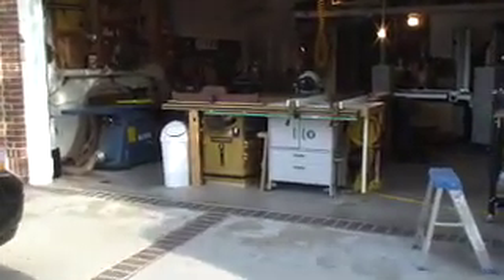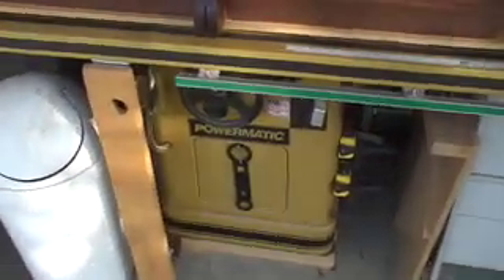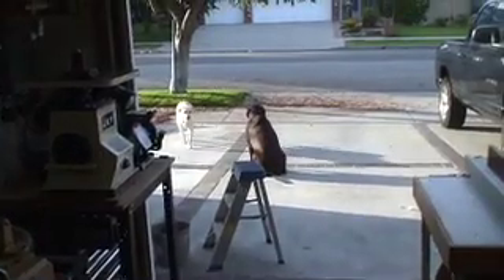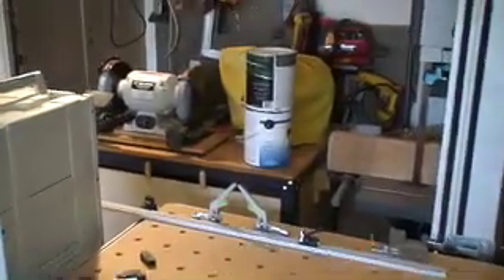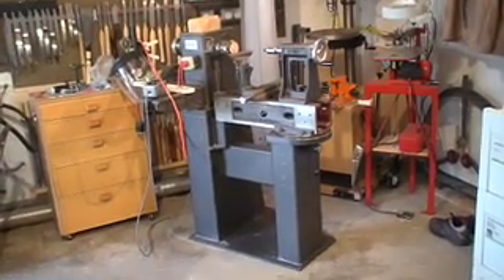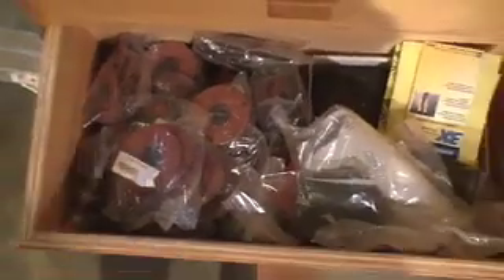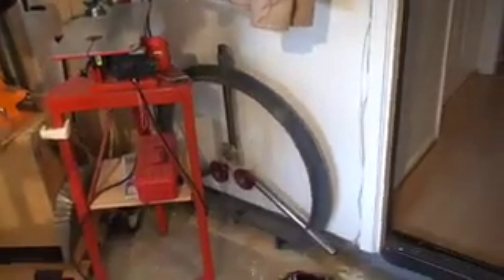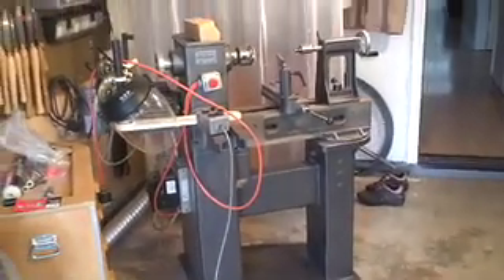Sascha's woodshop tour part 1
a little 2 part video tour around my 2 car garage shop and my machines